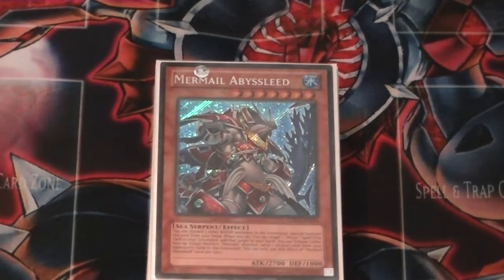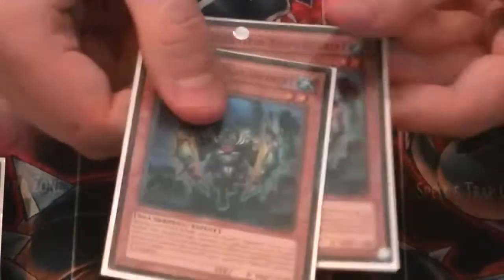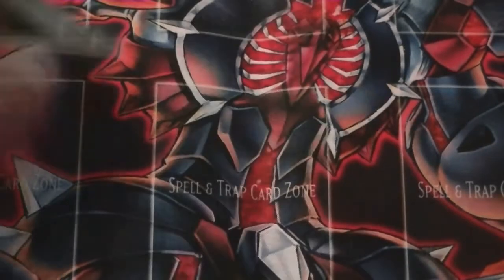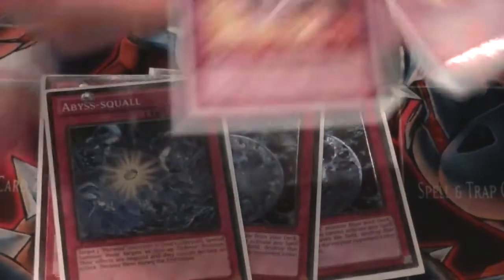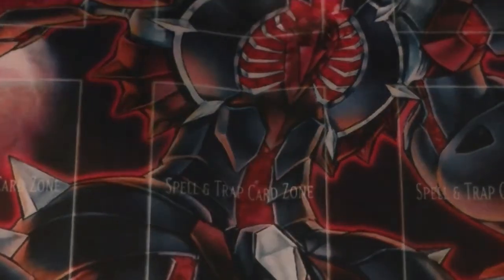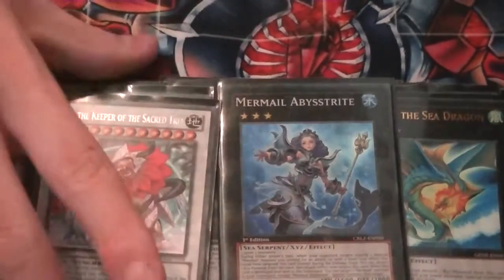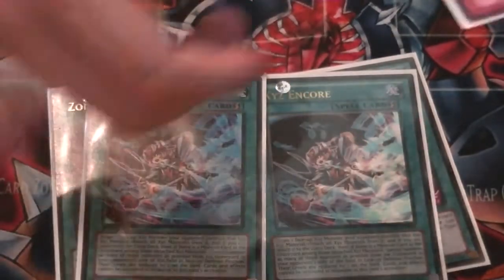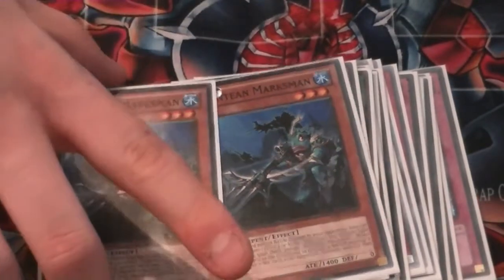Mermail Deck Update April 20th 2014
Latest incarnation of my Mermails!